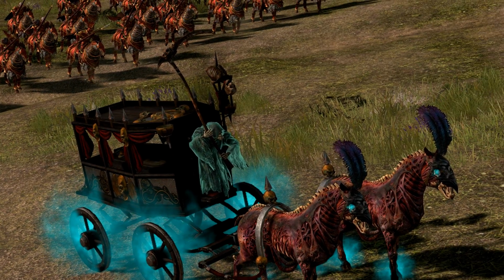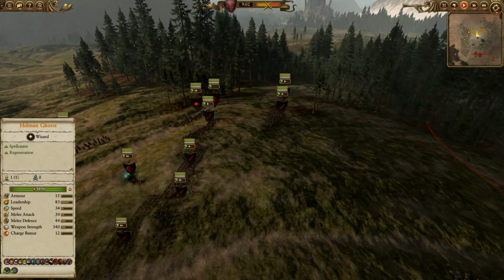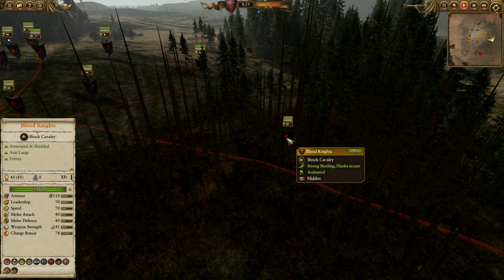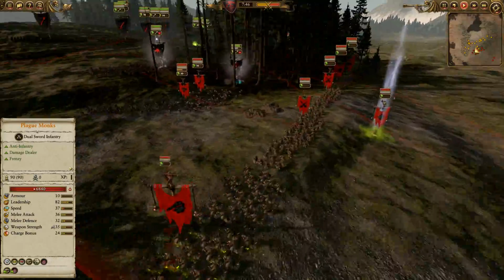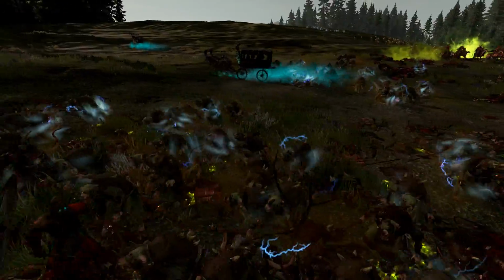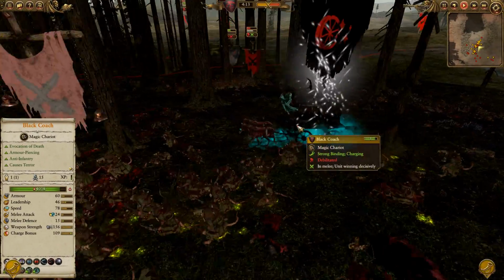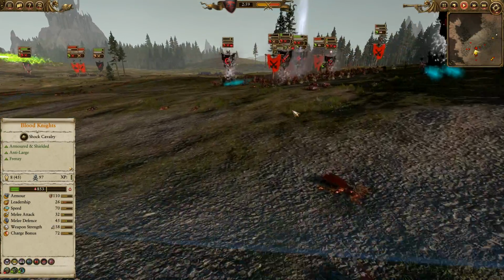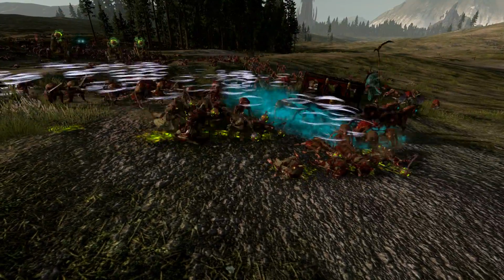THE GHORST GRINDER - Vampire Counts vs Skaven // Total War: Warhammer II Online Battle